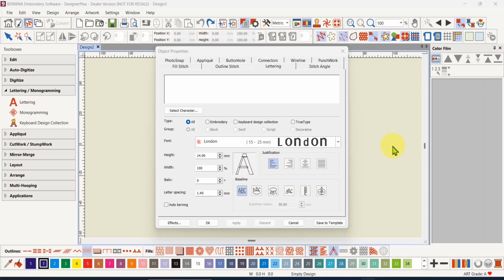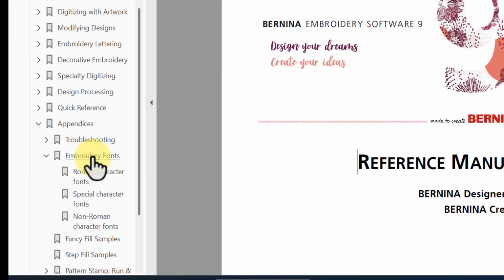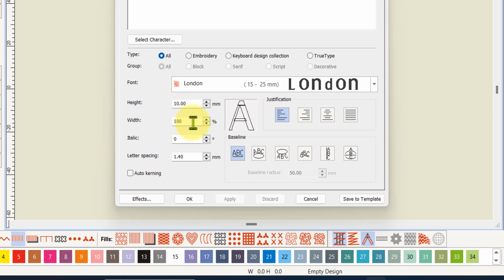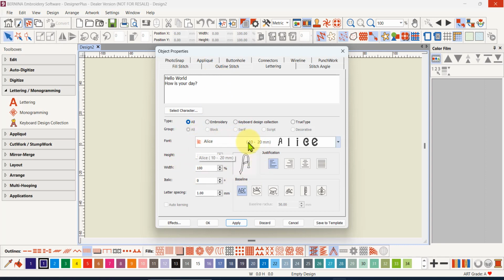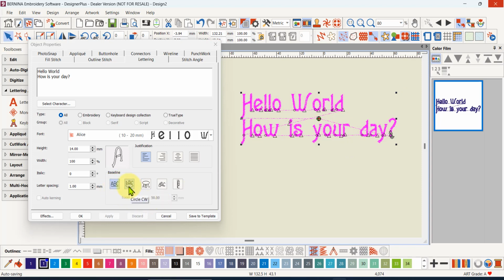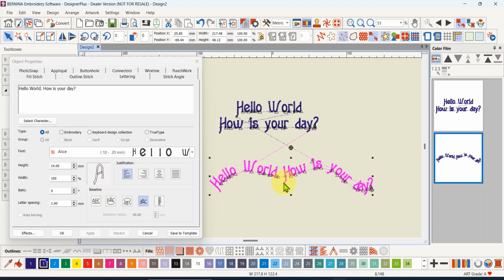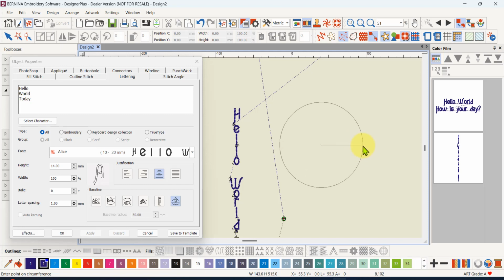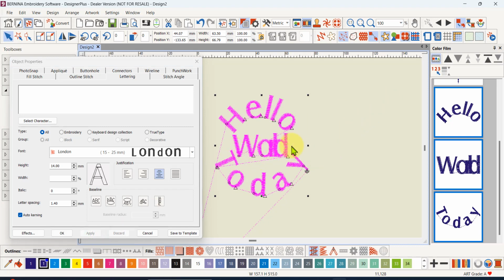Lettering Pt 2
Here is part 2 of my Lettering series for the Bernina Software.
0:00 Intro
3:15 Recommended Size range
7:45 Choose a font and enter the lettering.
10:25 Justification and Base lines.